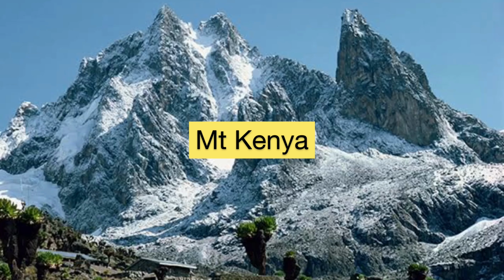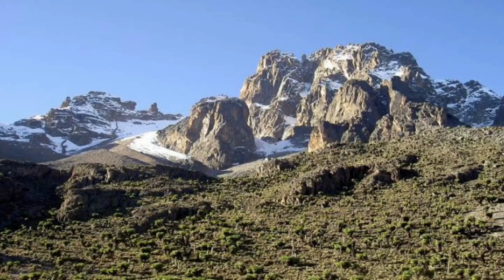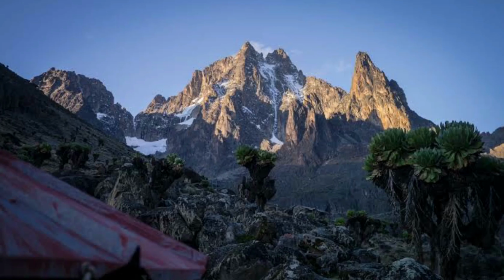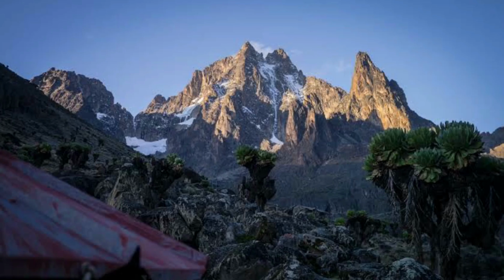6 Best and fun places to visit in Kenya || Living in Kenya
These are 6 of the best and the fun places for you to visit here in Kenya:-
- Amboseli National Reserve
- Mt. Kenya National Park
- Maasai Mara National Park
- Malindi
- Lake Nakuru National Park

We also have the best malls in East Africa which are:-
- Village Market
- The Hub
- Two Rivers

Credit song:
Musician: LiQWYD